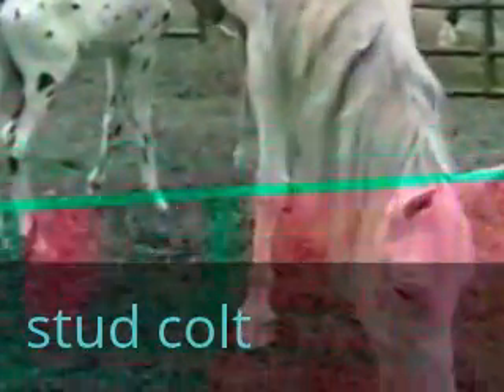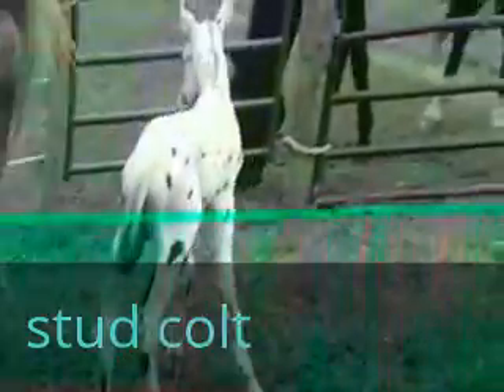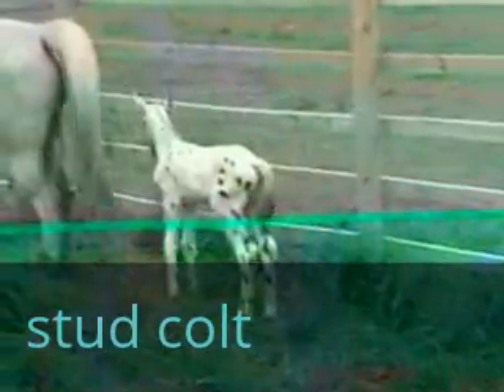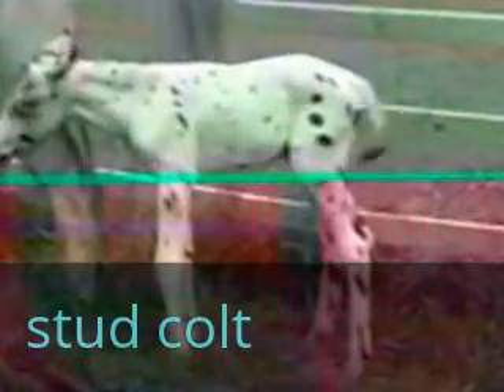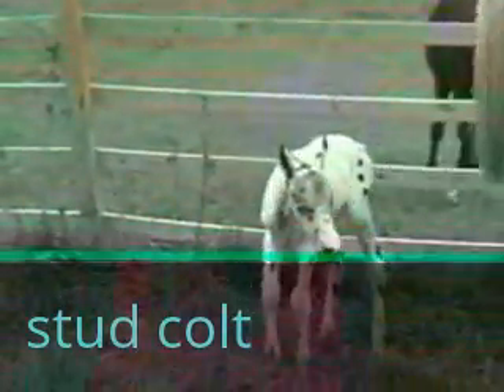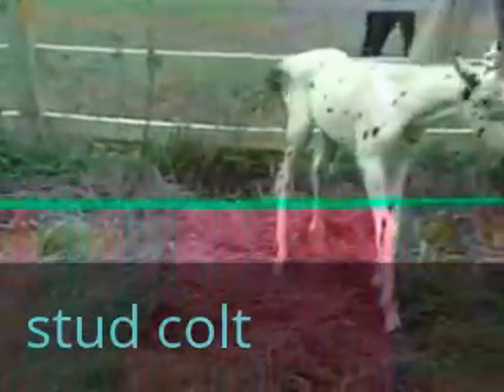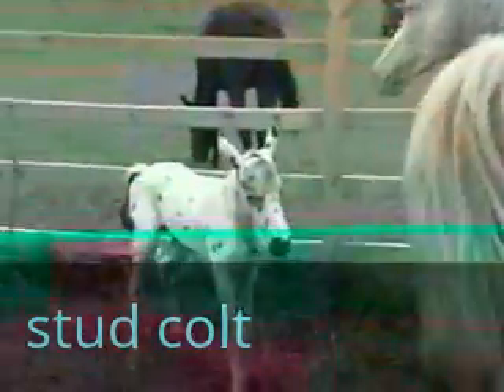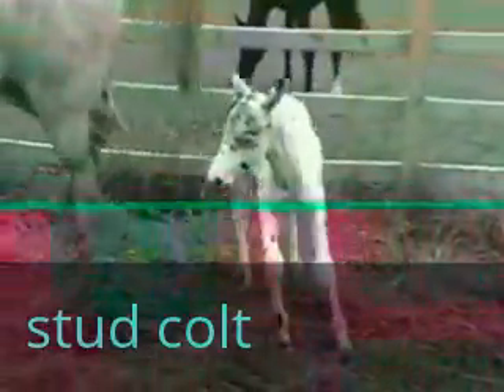horse update Silvers colt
silvers colt was born 9-8-2012